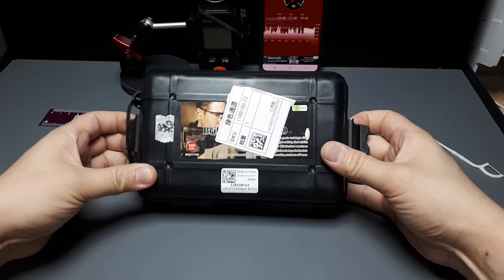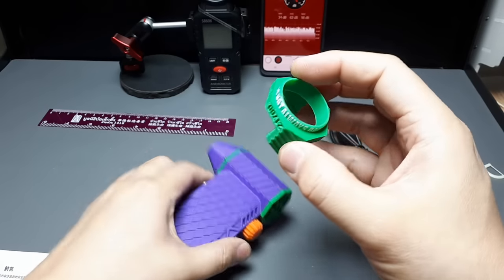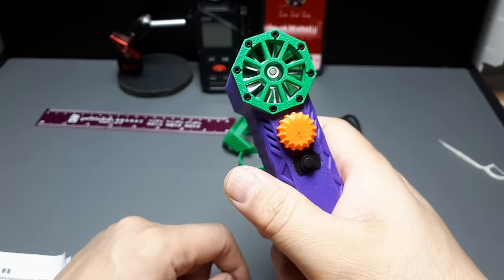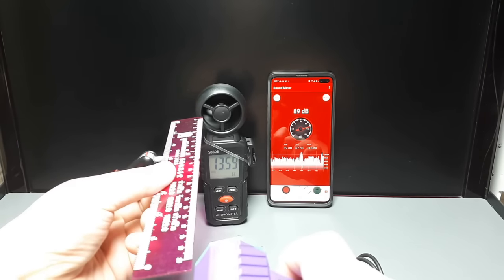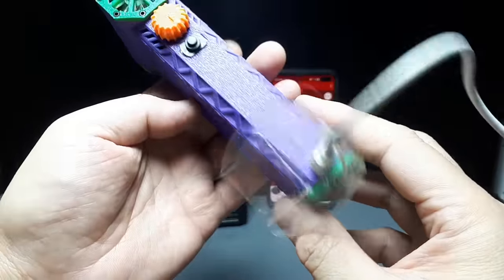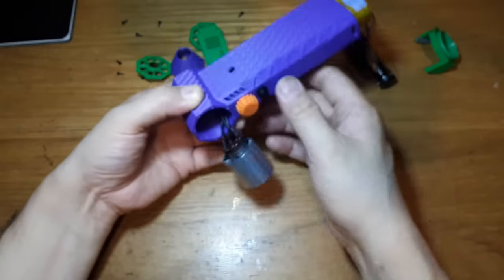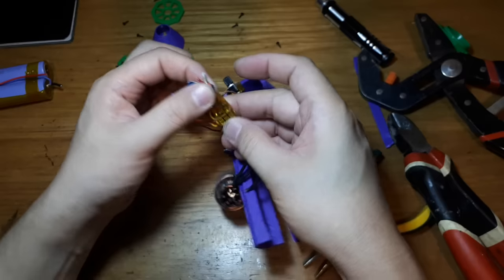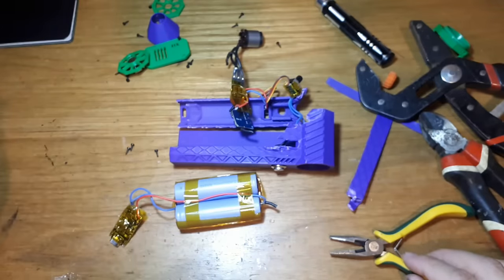Bad design? HEIXUE Mini Turbo Violent Fan 110000RPM Handheld Brushless Jet Fan 8000mAh Aliexpress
Was working but can't see power LED.  It's dangerous to leave on all the time so I broke it trying to open up a sight hole.  Don't try to modify this one and you might be OK.  3D printed body seems weak.  If you point this to your head it will likely cause hearing damage.